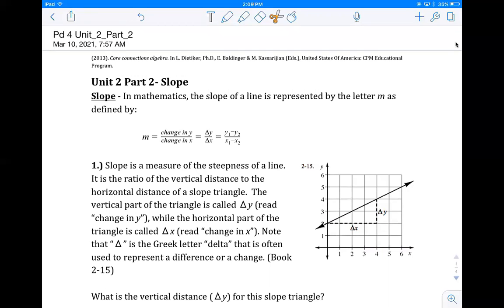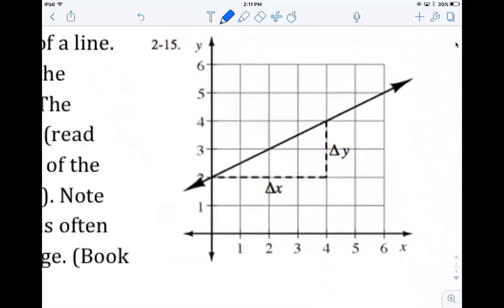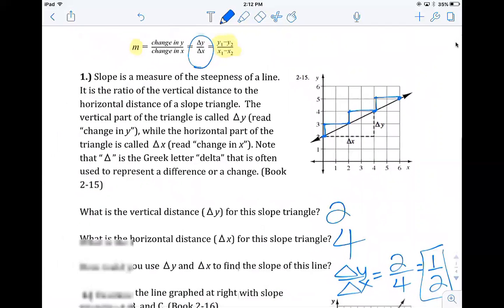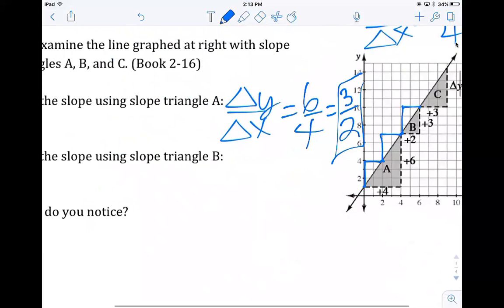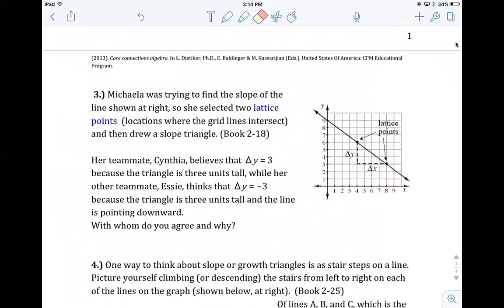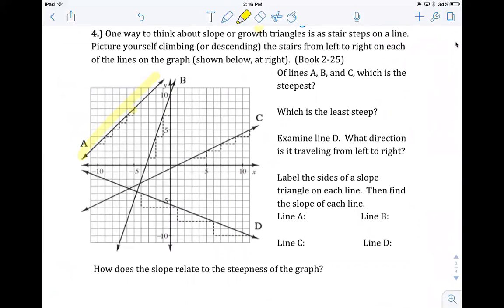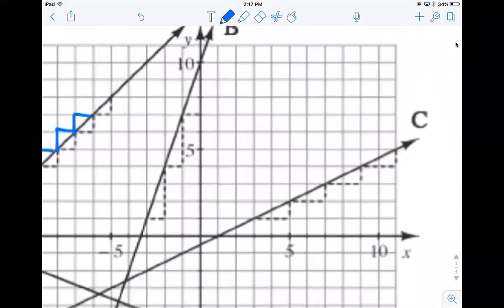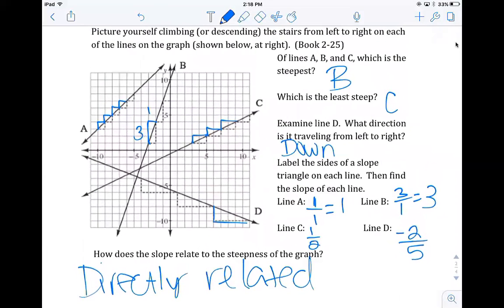Unit 2 Part 2 Notes